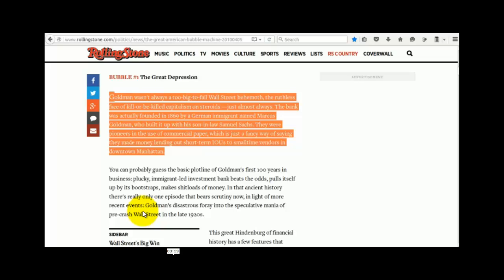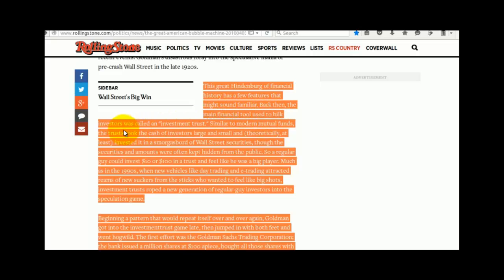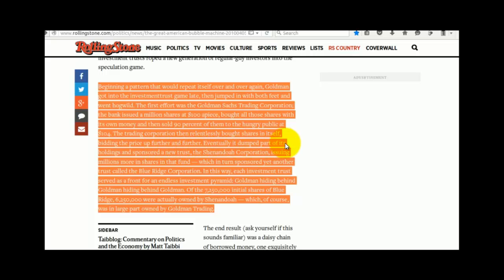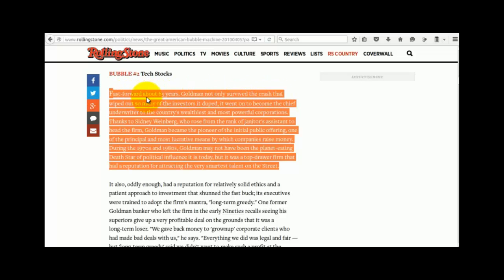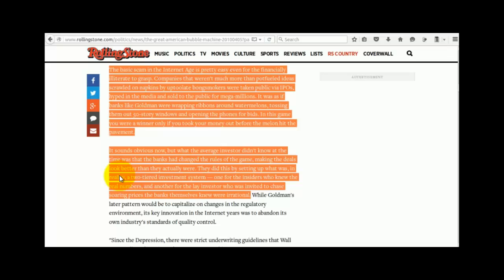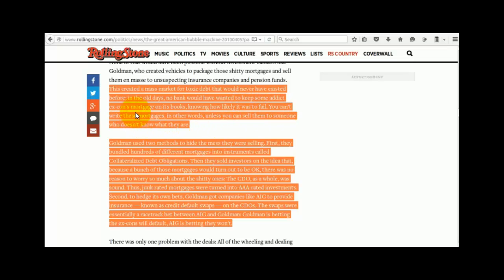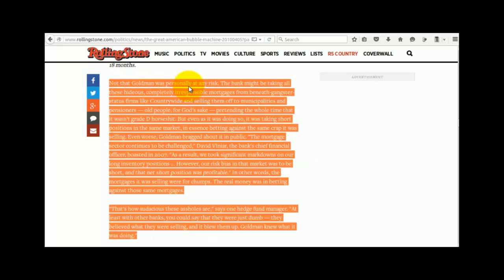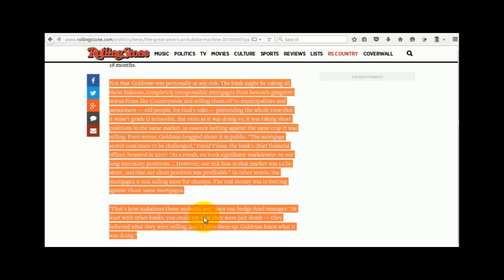Goldman 1B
This is the second in a series of three videos about the RollingStone article 'The Great American Bubble Machine', dealing with Goldman Sachs.